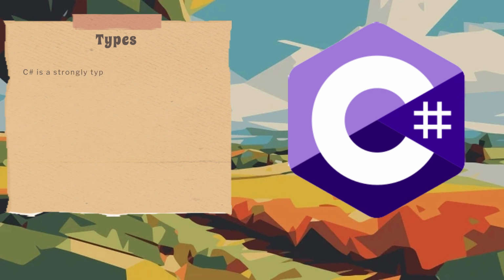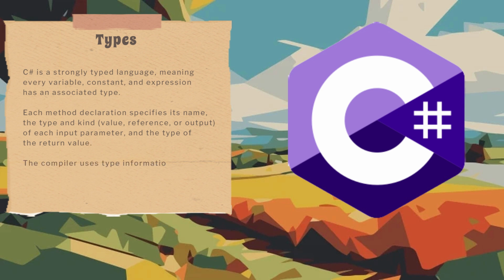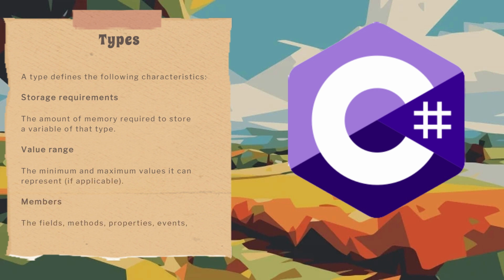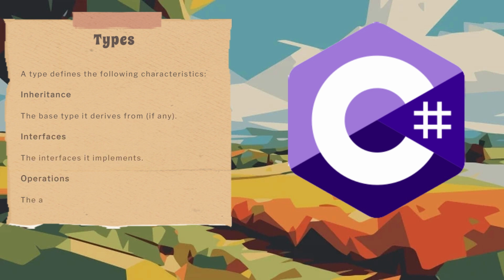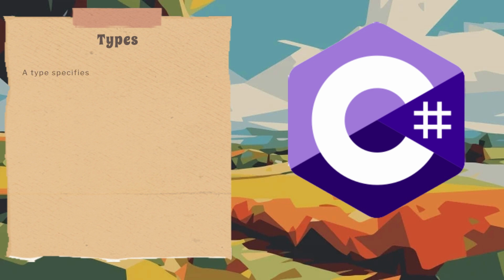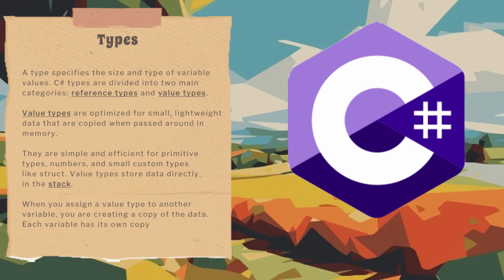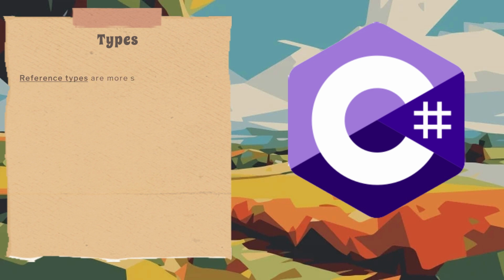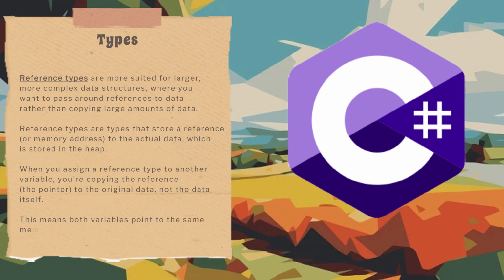02 - What Is a Type?👨‍💻Section 22💻Learn C#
Section: 22 - Types
Lecture: 02 - What Is a Type?